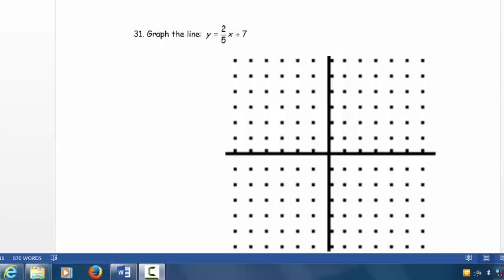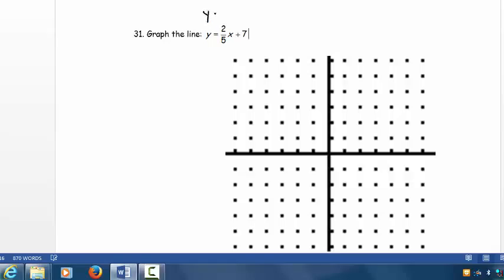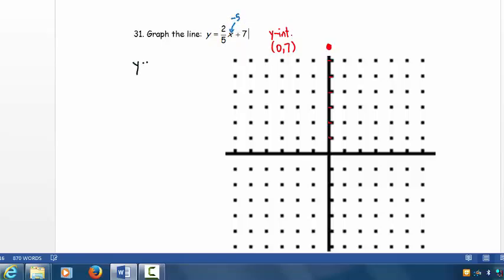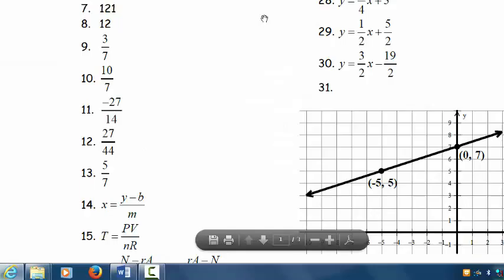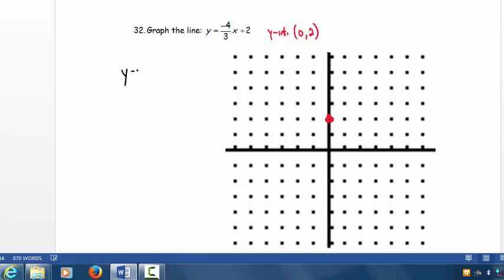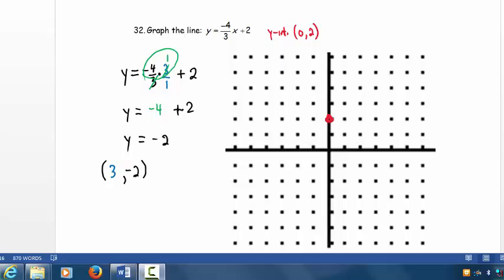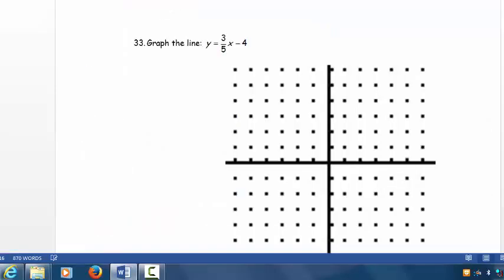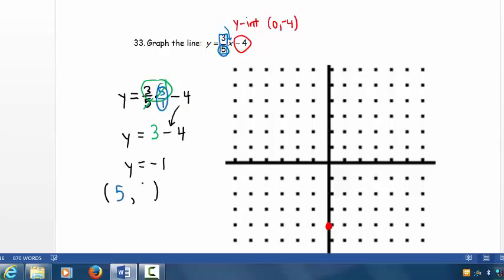Math 082 Final Review Problems 31, 32, and 33